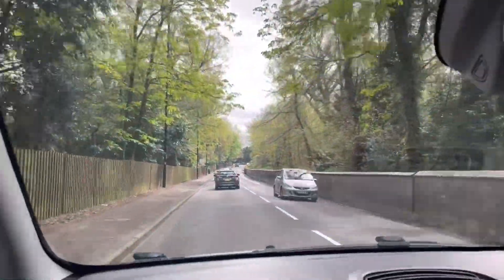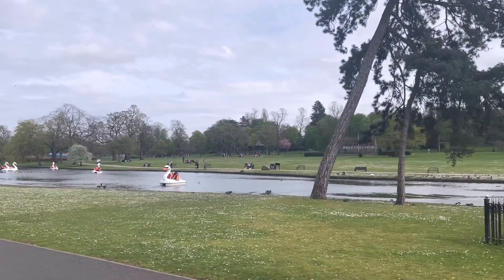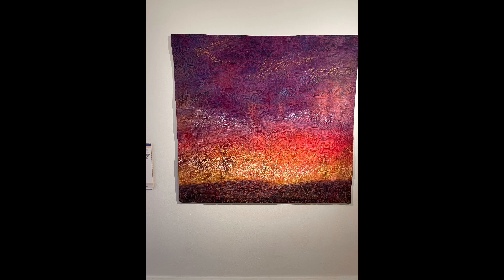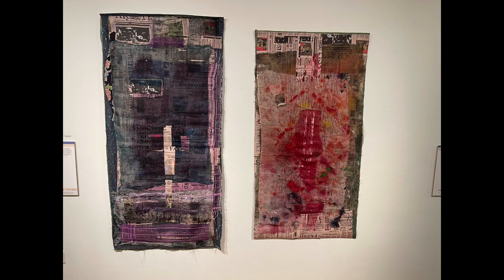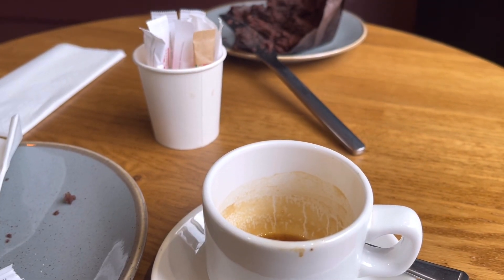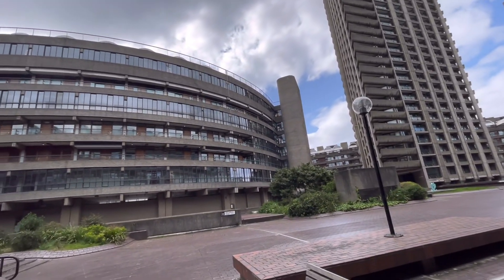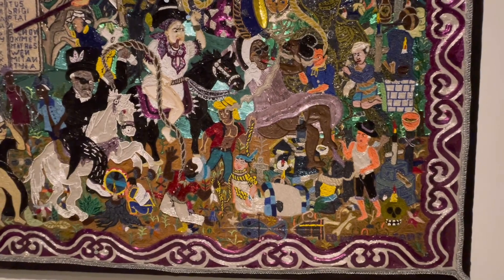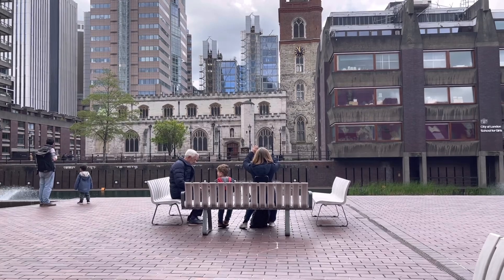Obsessed with textile arts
A sign of life. Work is keeping me busy so this is just a little update.